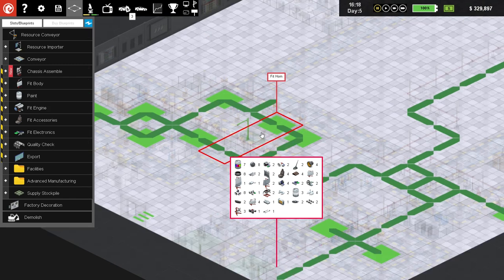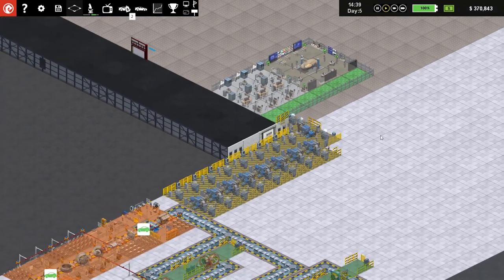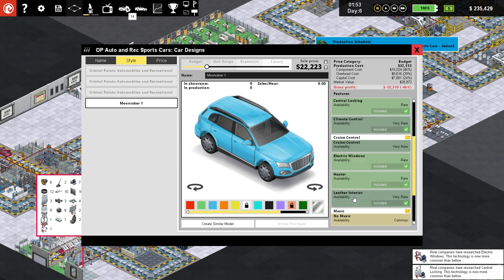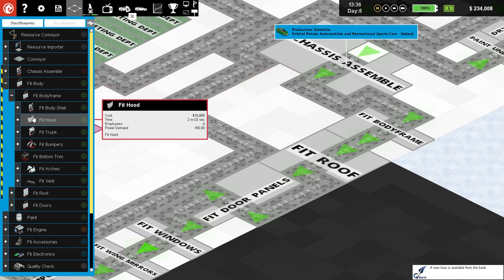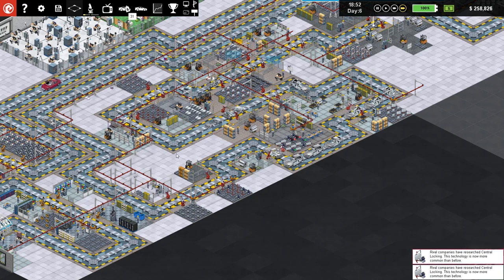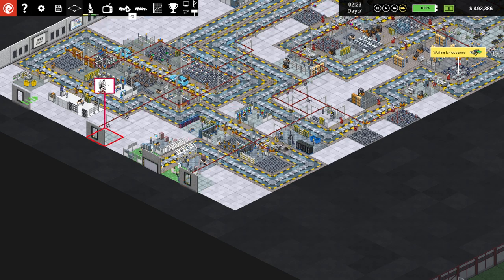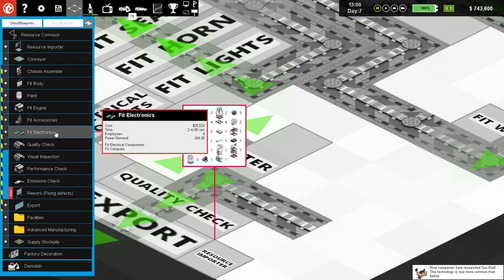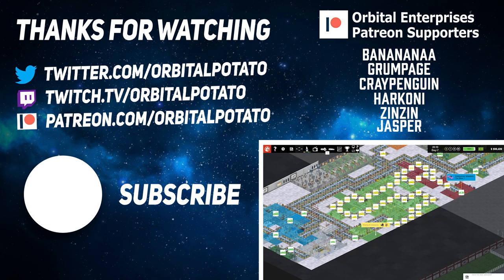Gullwing Doors! - Production Line Gameplay - Episode #3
We're finally getting gullwing doors! Also, luxury everything!